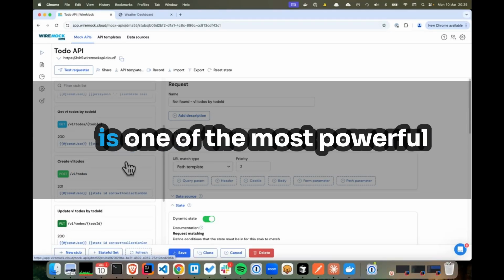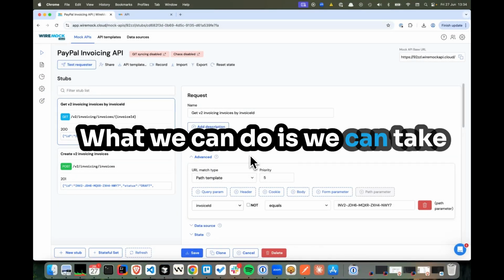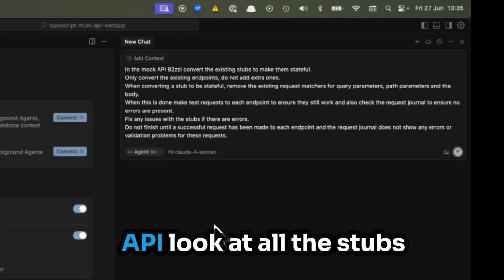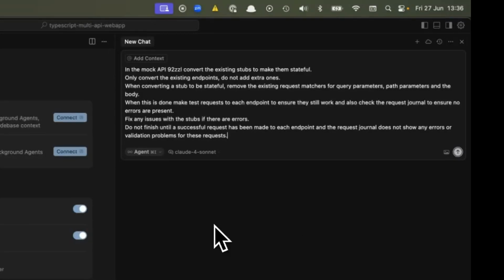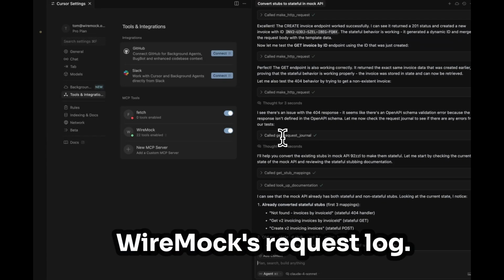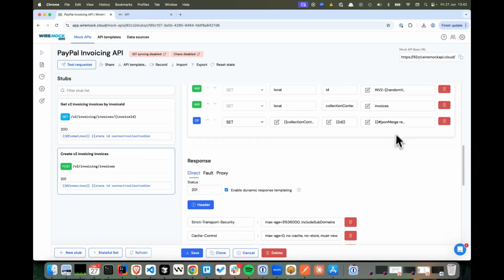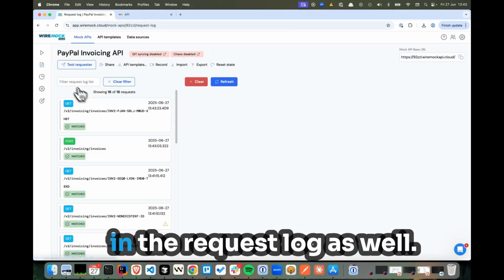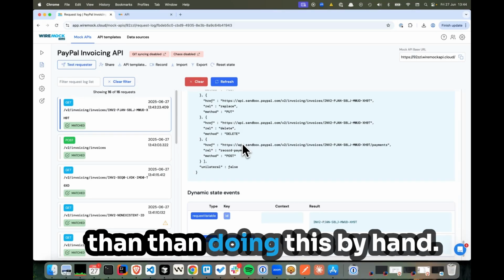Convert a stateless mock to stateful with WireMock, MCP, and RAG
Stateful mocking is a powerful WireMock Cloud feature, but some users can find it tricky to master. In this demo, we use the WireMock MCP Server with a special RAG-enabled workflow to "teach" the Cursor agent about this advanced functionality, and demo how it manages to perform the operation on a mock of the Paypal Invoicing API.